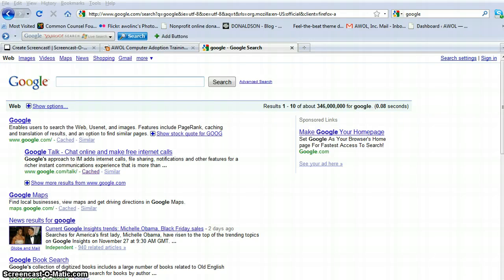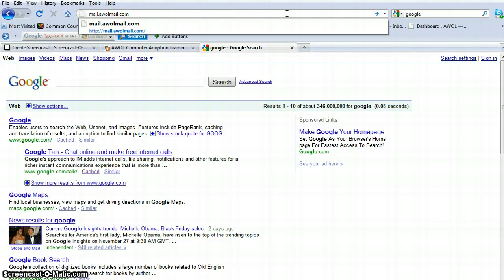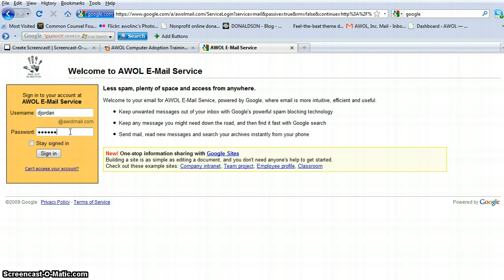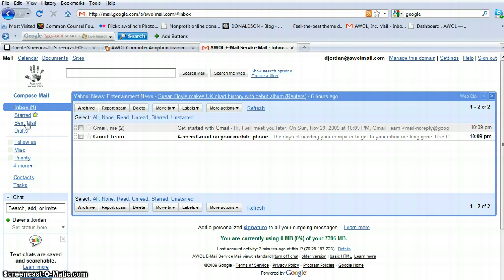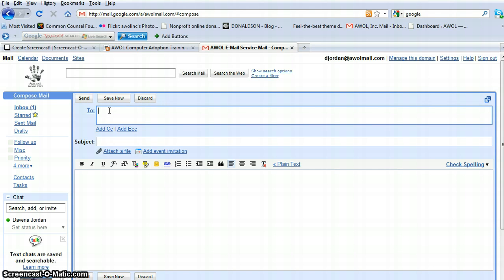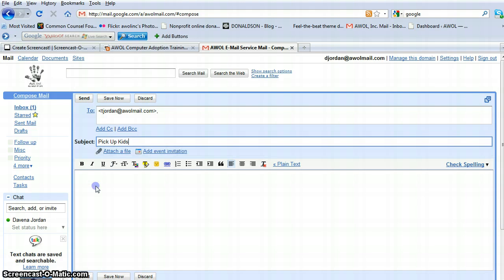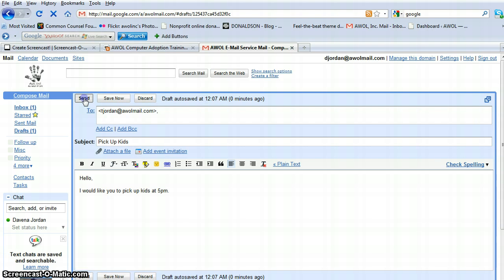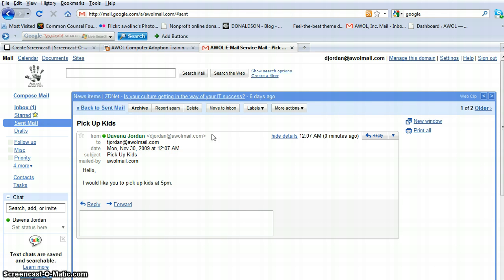Accessing Your AWOLMAIL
A brief tutorial on how to access your AWOL Mail.